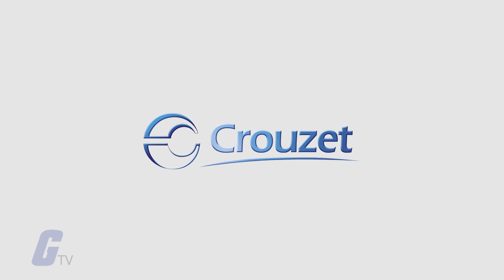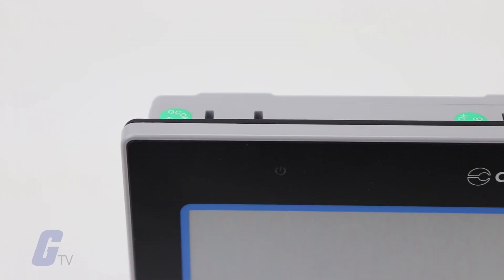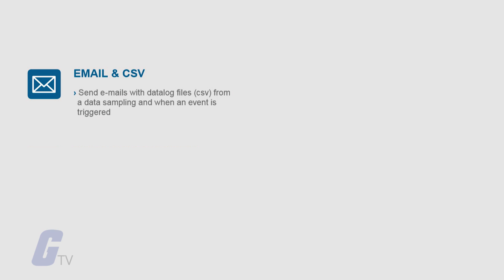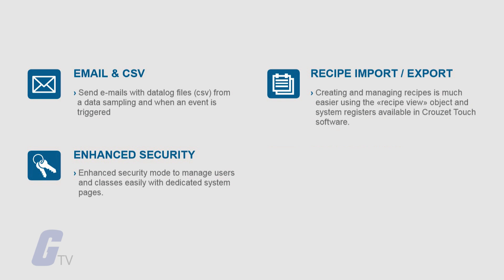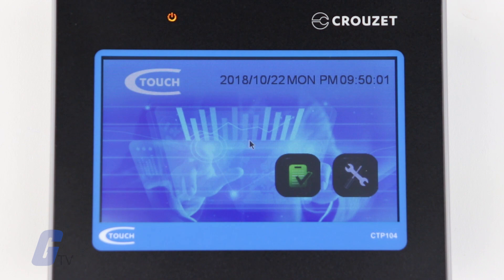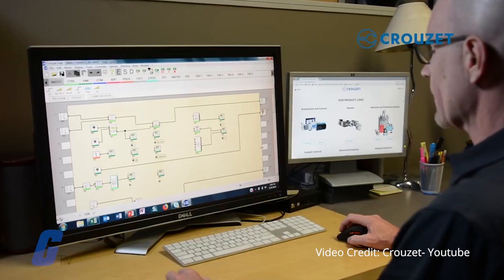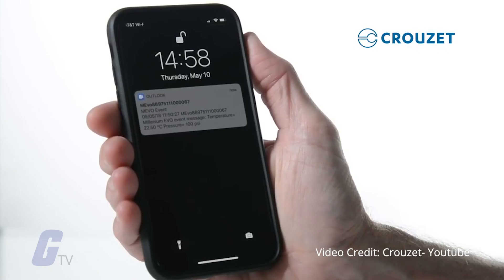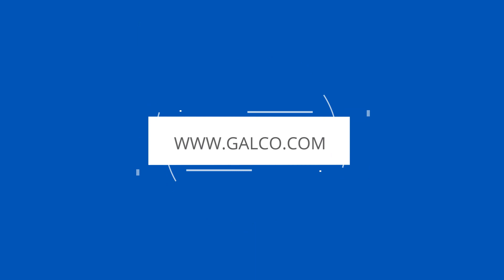Crouzet Performance Series Touchscreen HMI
The Crouzet Performance Series Touchscreen HMI panels offers a complete range for industrial applications. The software is designed to be user-friendly but powerful at the same time, allowing for complex applications such as data/event logs, recipe databases, alarm handling, tag management, macro computing, and pass through functions.